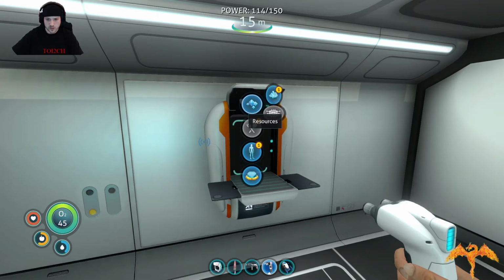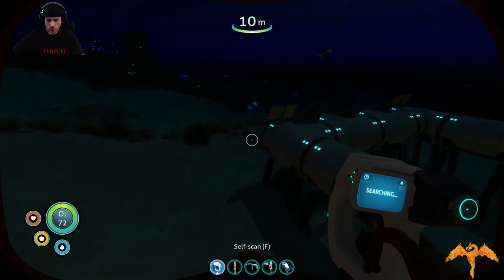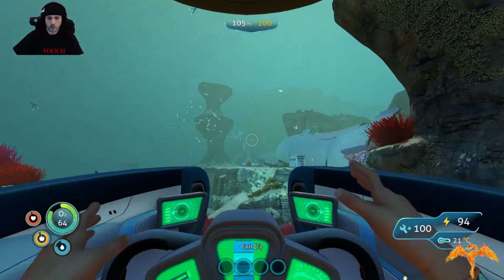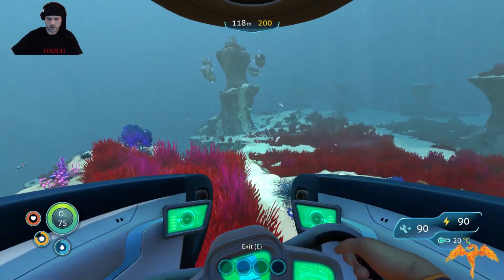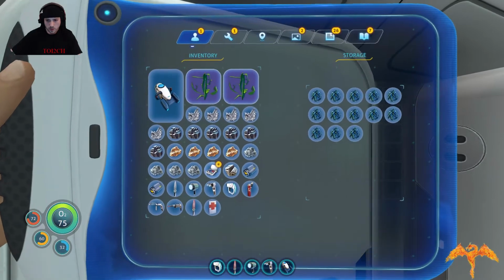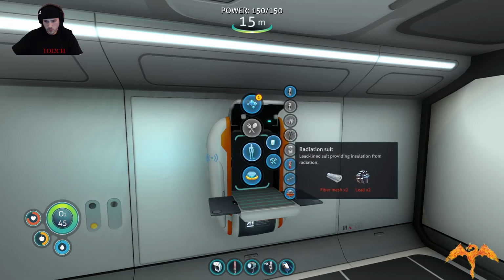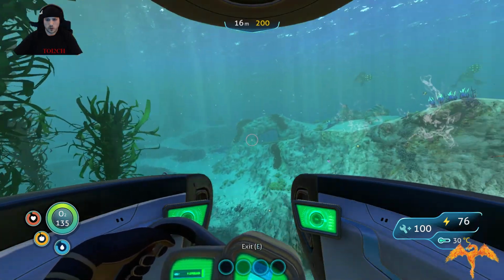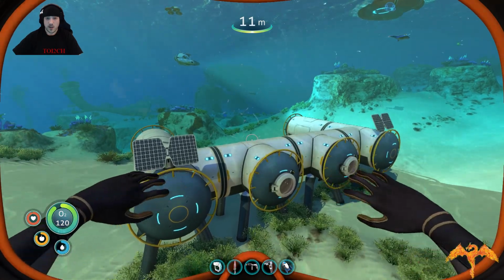Subnautica - Episode 3 - The Aurora Explodes! (Modification Station, Battery Charger, Laser Cutter)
In this Episode we see that the Aurora has reached a critical state and explodes!  We also find schematics for the battery charger, modification station, compass, bio reactor, laser cutter and more!

Finally we go to a few of the life pods that sent out distress calls over the radio, and find out what has become of the rest of the Aurora's crew.

I hope everyone enjoys this episode, if you have any suggestions of things you'd like to see or comments please leave them below.

Also please remember to turn on notifications for future content.